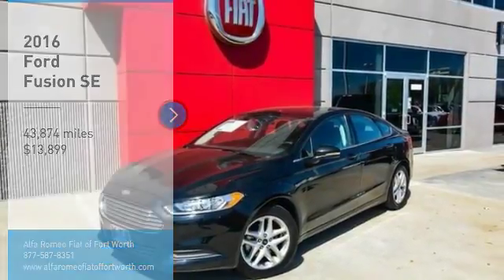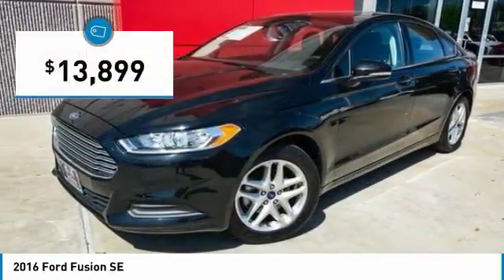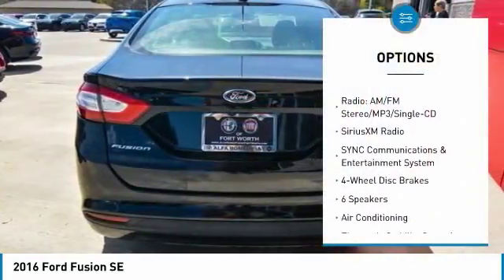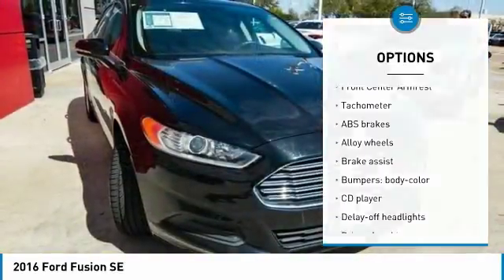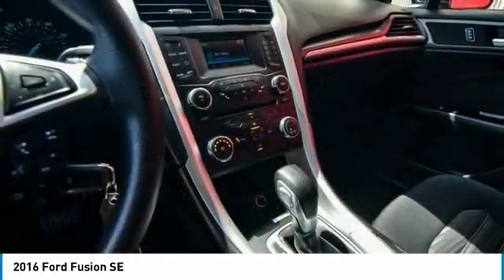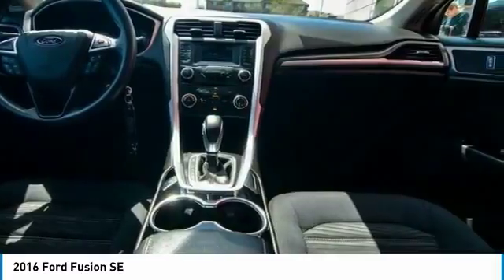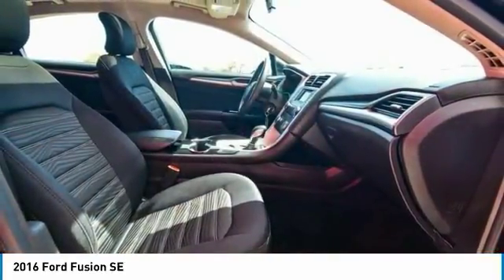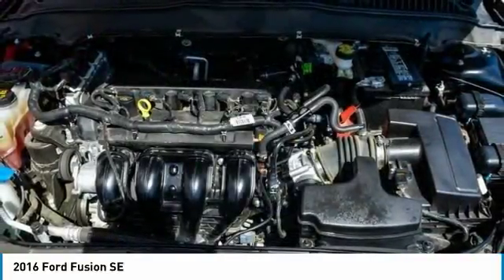2016 Ford Fusion Ft. Worth Tx, Arlington TX, Grapevine TX U331643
400 W Loop 820 S

New Price! CARFAX One-Owner. 6-Speed Automatic. 2016 Ford Fusion Black SE 2.5L iVCT FWD 6-Speed AutomaticbrbrbrThank you for considering Alfa Romeo Fiat of Fort Worth. We started in the car business 20+ years ago and decided to use our expertise to serve our customers better than anyone else. From Sales, Service, to Parts Alfa Romeo Fiat of Fort Worth carries with it a dedication to excellence that can't be beat.brbrbrStroll on down and get acquainted with our staff! We're located just off of I820 and I30 on the West side of Fort Worth. We proudly serve Fort Worth, Dallas, Plano, White Settlement, Weatherford, Hurst, Arlington, and Benbrook.brbrAwards:br  * 2016 KBB.com Brand Image Awards